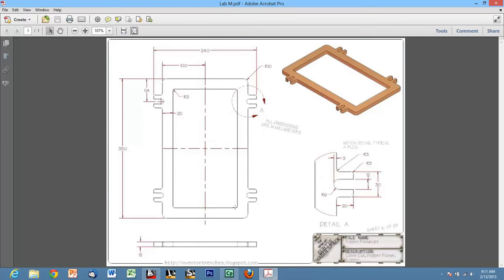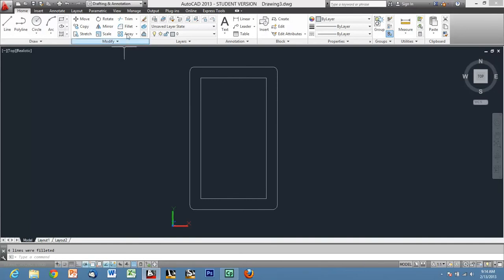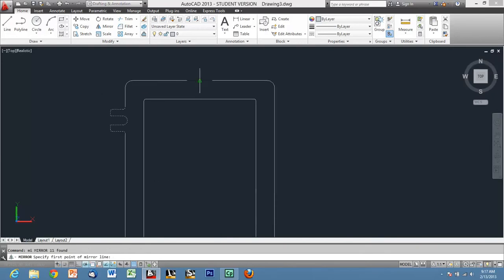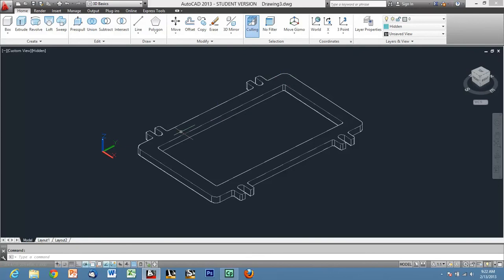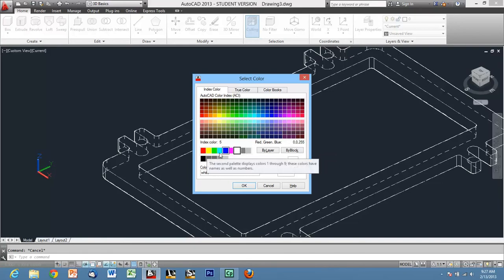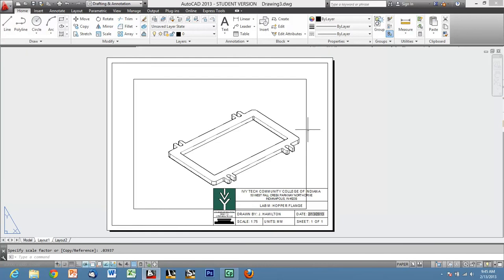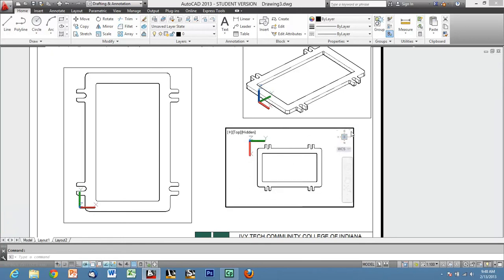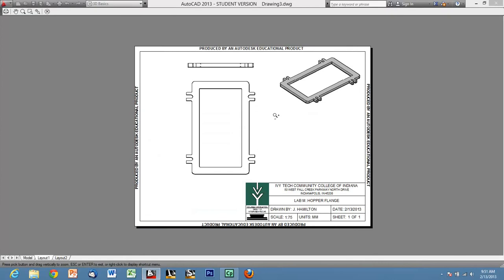Lab M: Hopper Flange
This is a helpful how to for completing Lab M: Hopper Flange.